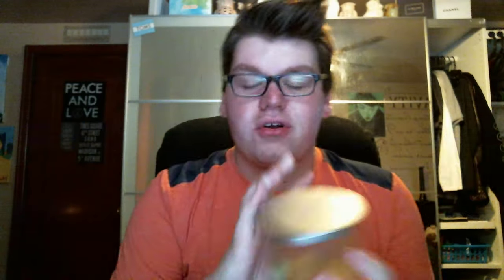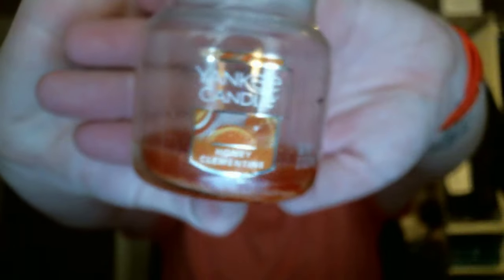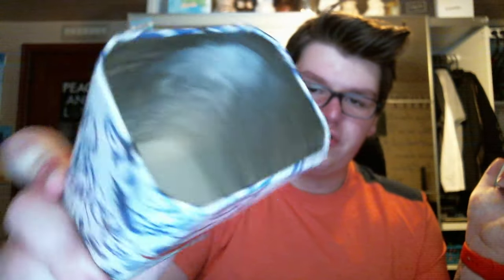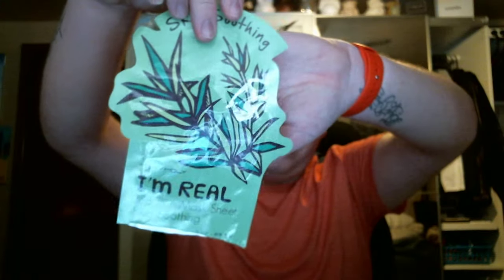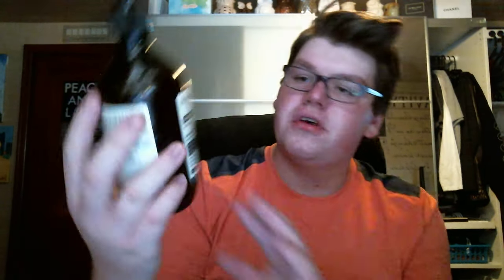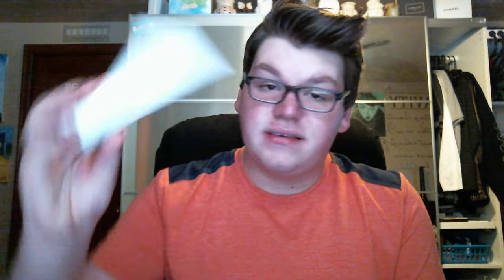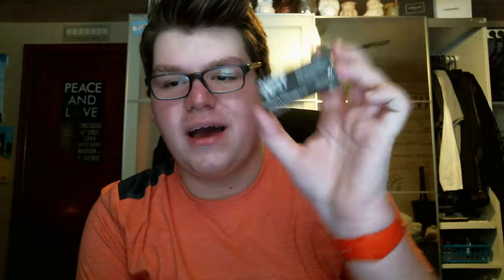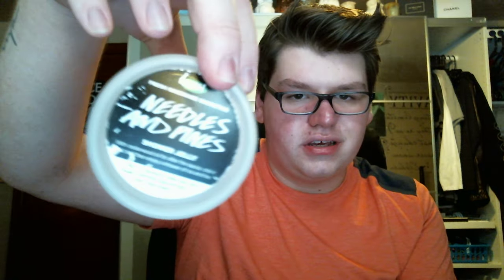ANOTHER EMPTIES VIDEO!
Hey guys! I am back for another empties video, it seems that is the only videos I make. but that means I actually use up products! :)

~Drew